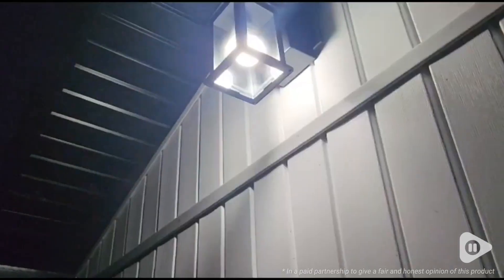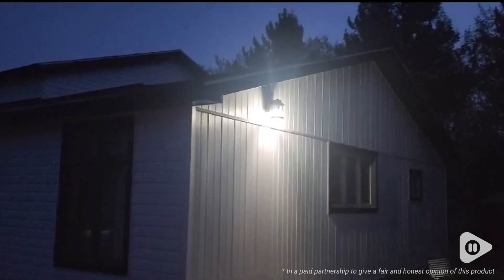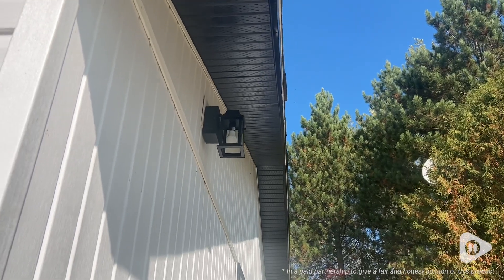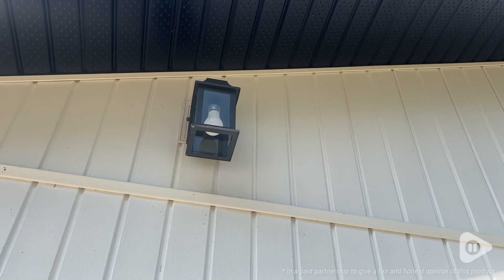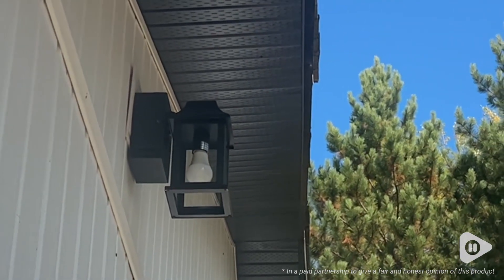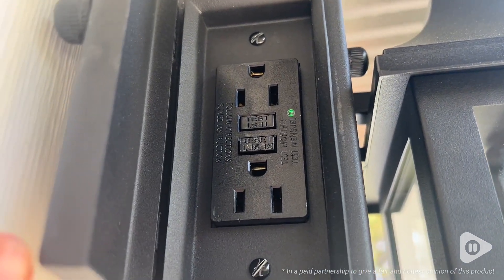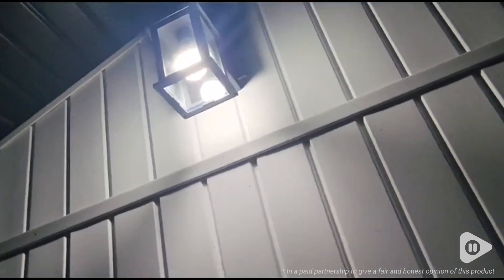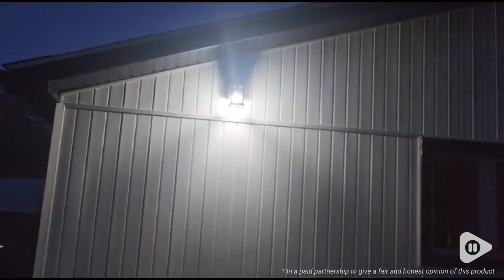DIKHEE Porch Lights | Our Point Of View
DIKHEE Porch Lights

(Commissionable Links)

💡【Built-in GFCI socket】This wall sconces features a built-in GFCI socket with 2 sockets,which is suitable for your 2-pronged or 3-pronged plug equipments. This design provides easy access for your outdoor power supply.It adopts downward open design, more effectively prevents falling rain into the outlet.
💡【Advanced Sensor Technology】This outdoor wall light takes an upgraded IC light sensor that sensitively detects the brightness of the surrounding environment. It turns on automatically at night when it detects that the surroundings turns dark. During the day it turns off when it detects a brighter ambience. The practical design provides maximum convenience in your daily life and savings on your electricity bill.
💡【Outdoor Weather Resistance】This wall light is made of high quality aluminium and a thick tempered clear glass shade to ensure quality. It has excellent anti-corrosion, waterproof and storm-proof properties. Thus it can easily withstand all kinds of harsh outdoor weather and is ideal for outside use.
💡【Wide Range of Applications】The black aluminium frame and clear glass shade of the wall light fixture look clean and modern and can be matched perfectly to different styles of venue. While providing illumination it is also a great decoration for outdoor walls. You can install it in doorways, porch, patio, garage, courtyard, backyard, hallway, balcony, garden, etc.
💡【Suitable Bulbs】The bulb socket is suitable for E26 bulbs (60W max). It has a opened bottom design, which is easy to replace bulb. You can easily replace the bulb you want. (tips: this wall light does not come with bulb)
💡【Easy to Install】The Porch Light comes with the mounting accessories and instructions, which can help you complete the installation easily and quickly.